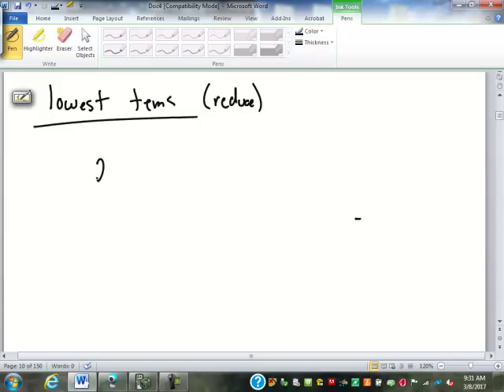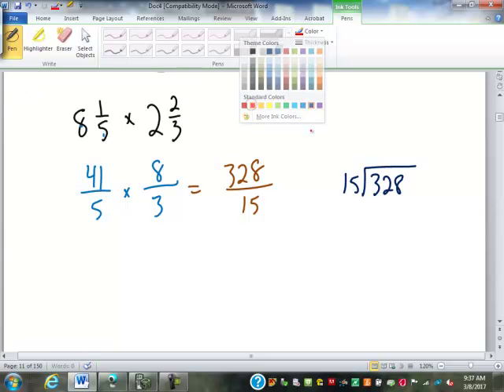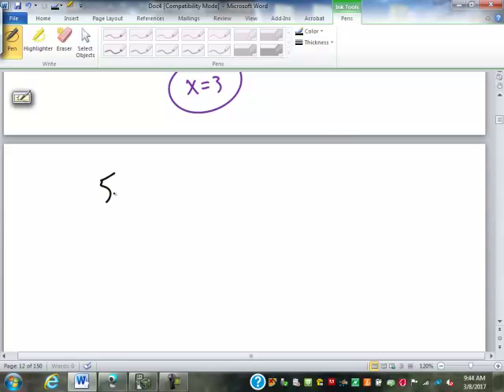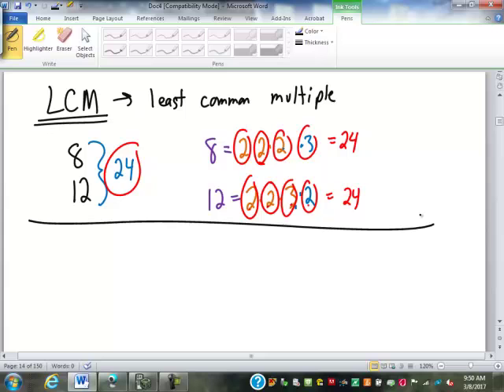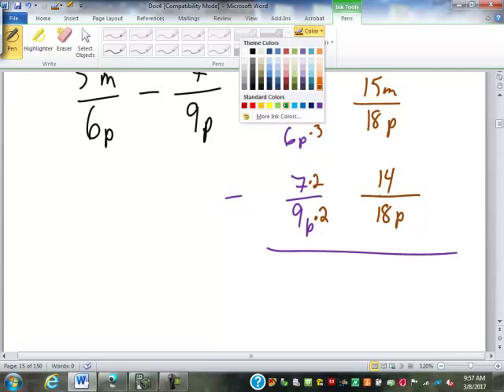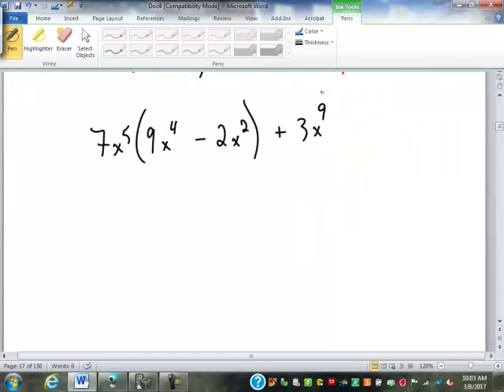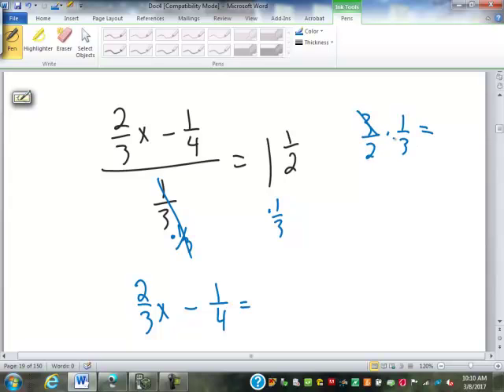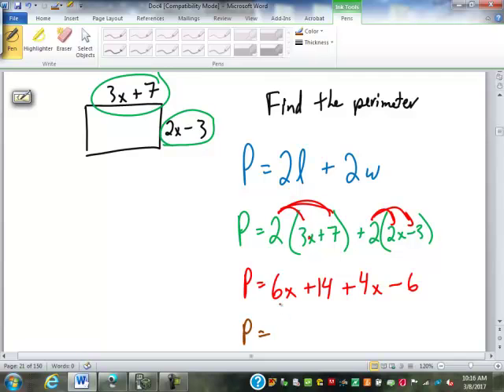26 Review for Test 2